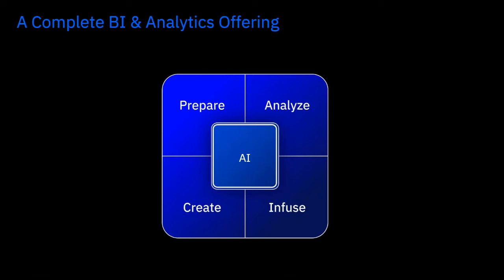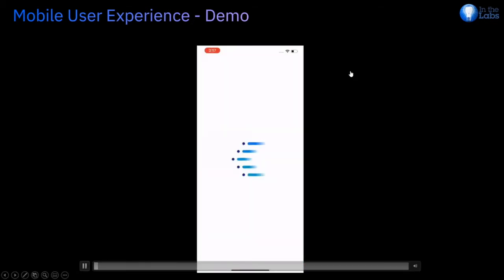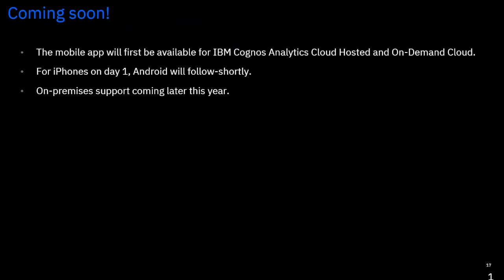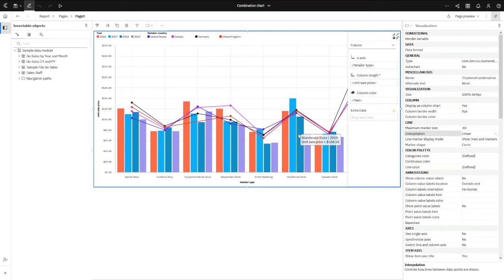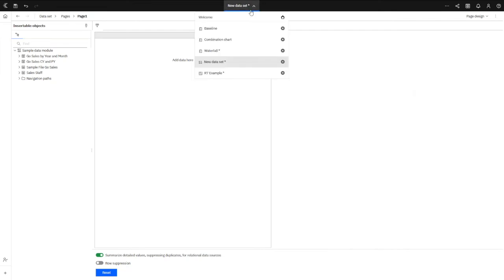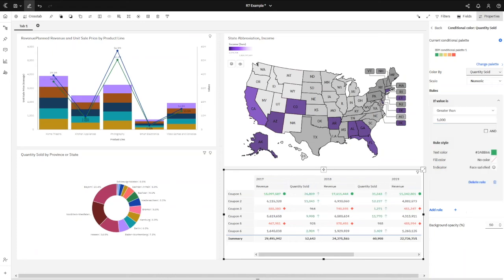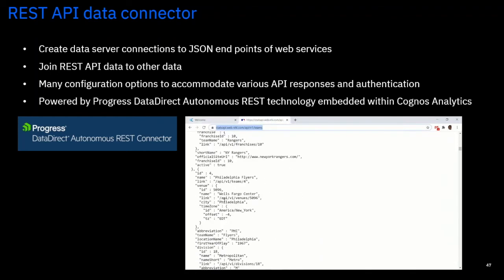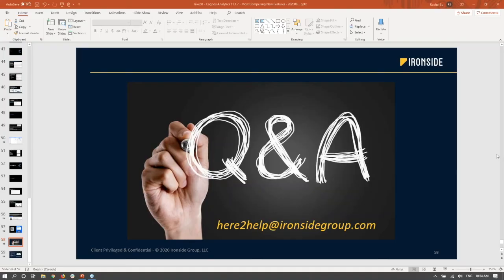Cognos Analytics v11.1.7 - A Review of the Most Compelling New Features - Take30 with a BI Expert